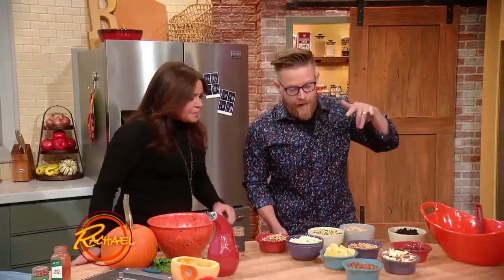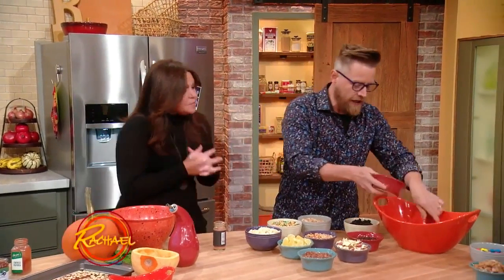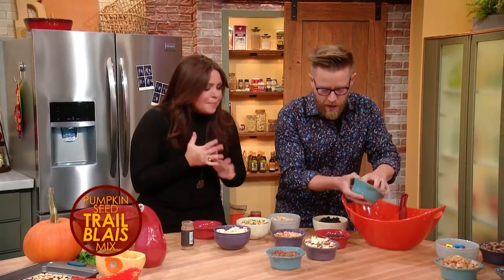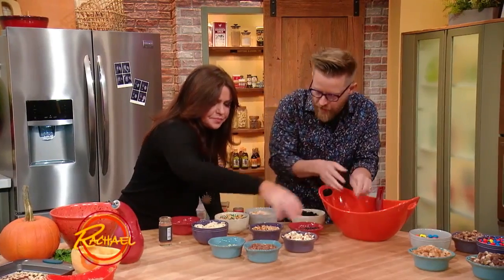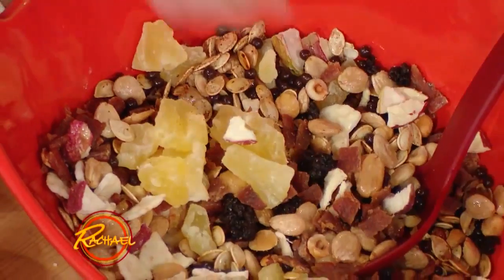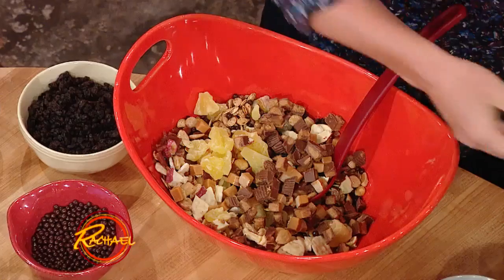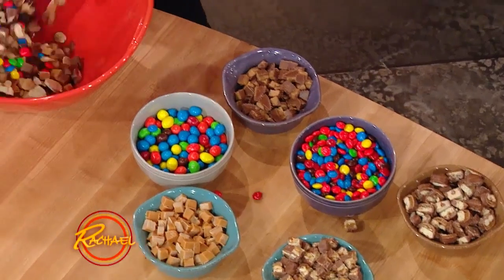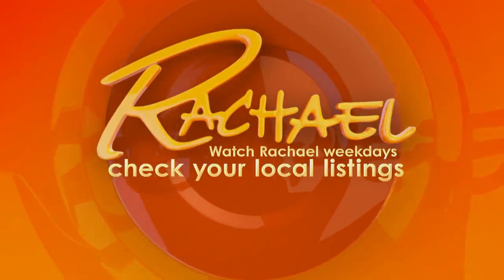Richard Blais’ Pumpkin Seed Trail Mix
This is the perfect use up for Halloween leftovers.